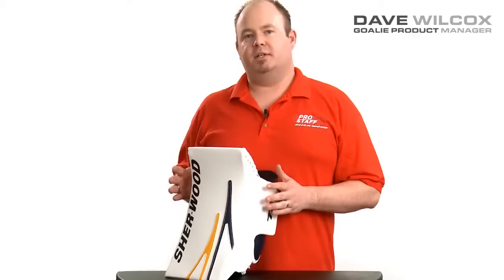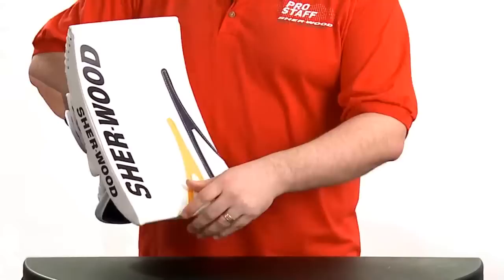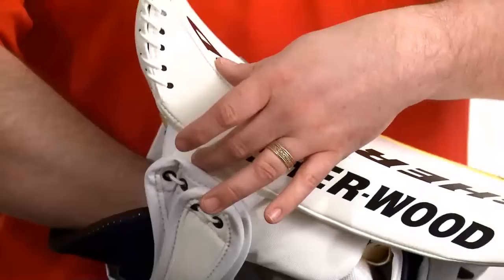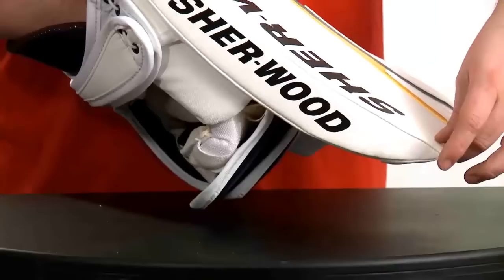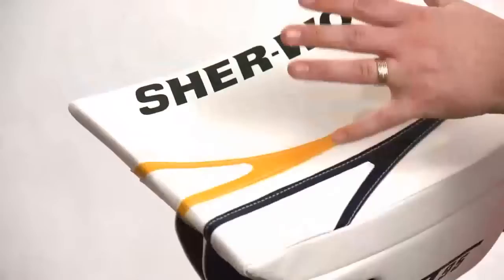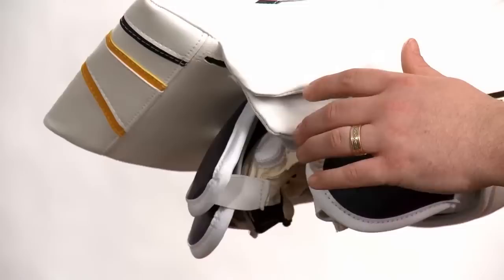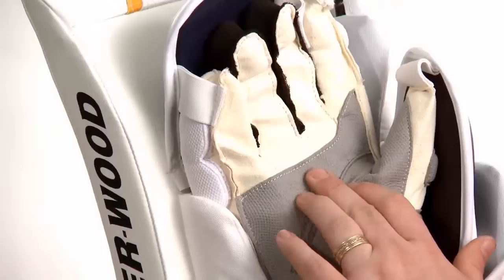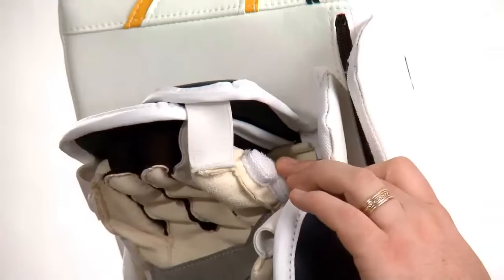Sher-Wood T95 Blocker with Dave Wilcox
Here is the new Sher-Wood T95 Blocker.

Talk to real hockey players about real hockey questions.